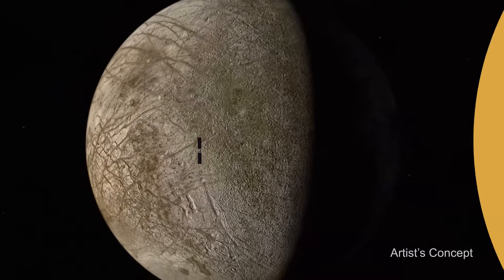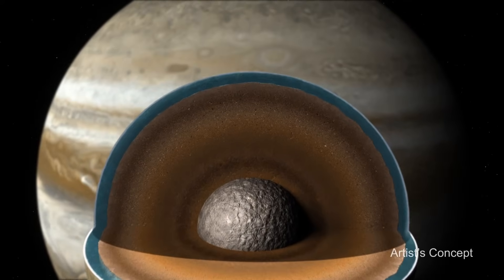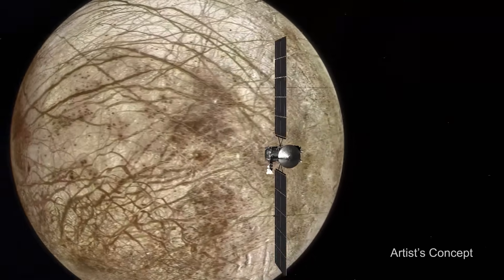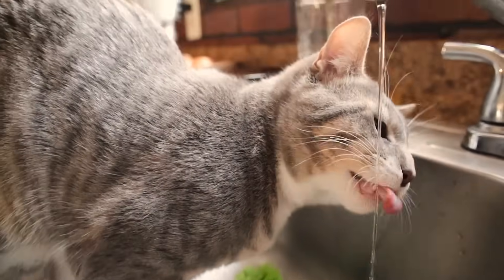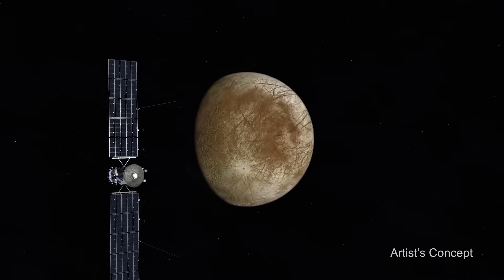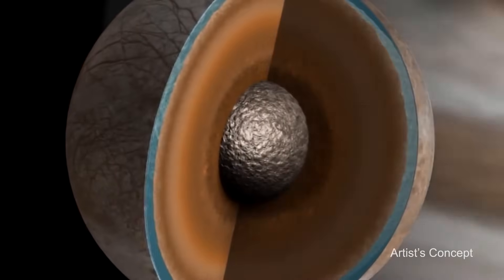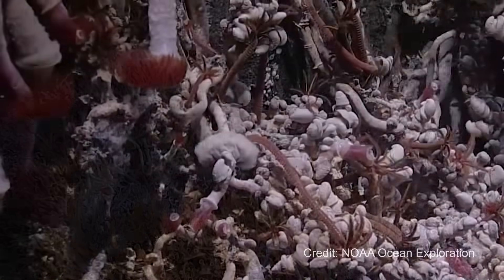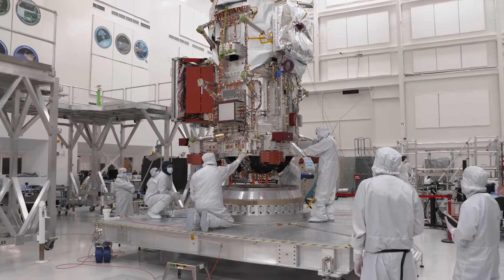Is There Potential for Life on Europa? We Asked a NASA Expert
Is there potential for life on Europa? This icy moon of Jupiter has a massive ocean hidden beneath its icy crust — one that might have the right ingredients for life. Currently en route, our upcoming Europa Clipper mission will explore this mysterious world, searching for clues about its potential habitability. Watch as a NASA scientist explains more.

Producers: Scott Bednar, Pedro Cota, Jessica Wilde
Editor: James Lucas

Credit: NASA